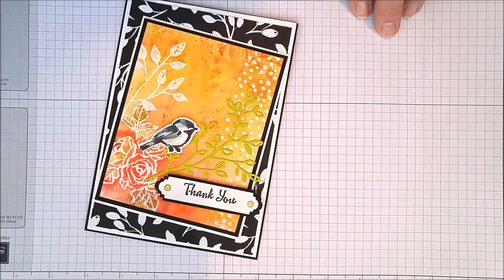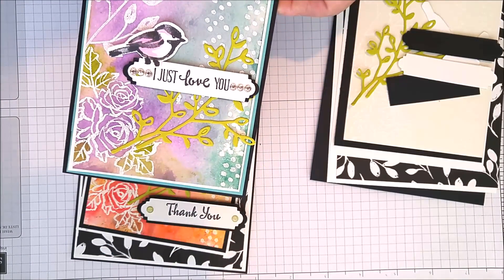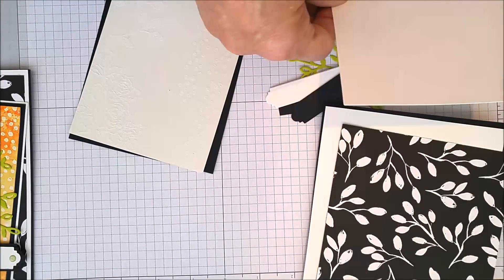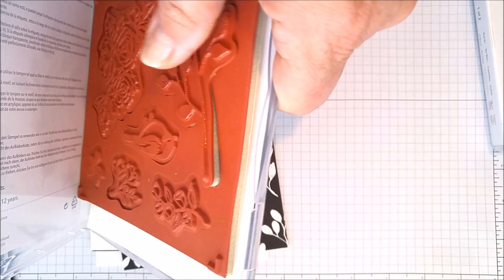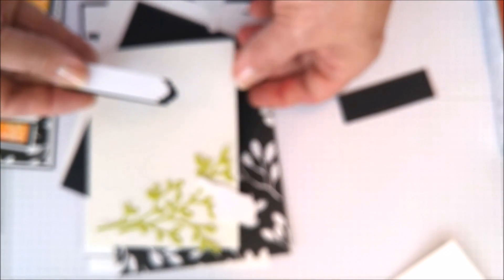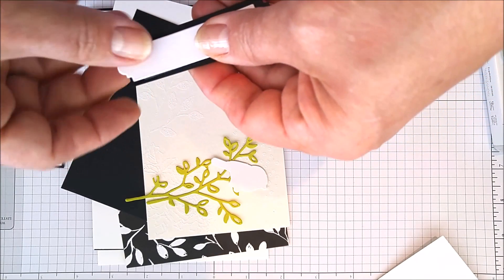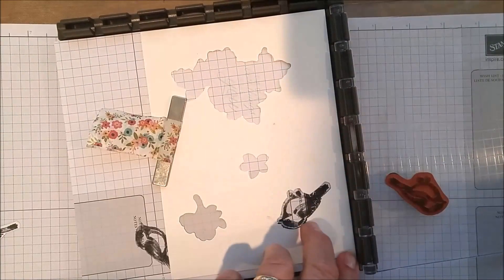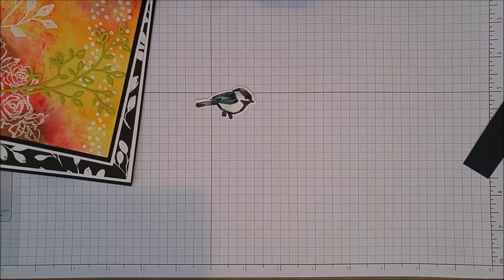Petal Palette Card with Brushos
Cased this idea from a card on Pinterest.  Loved using the